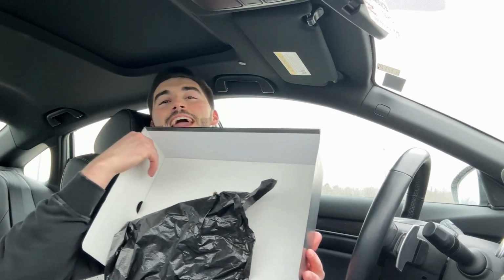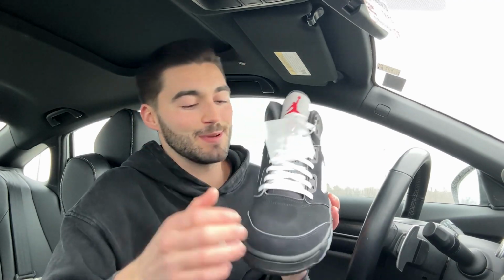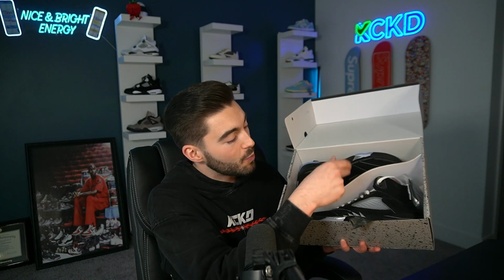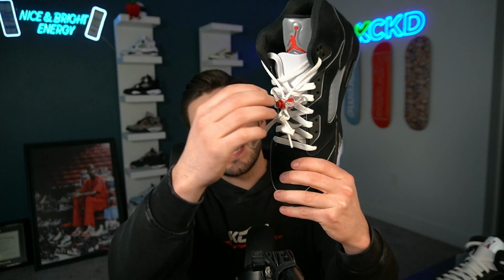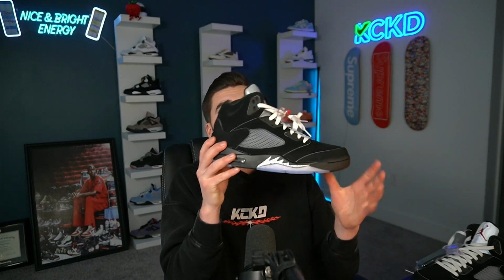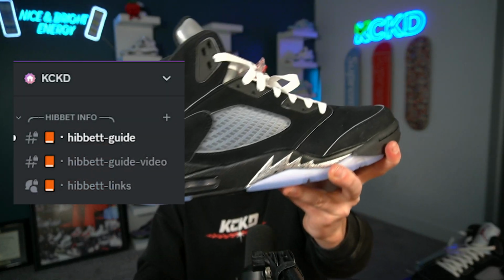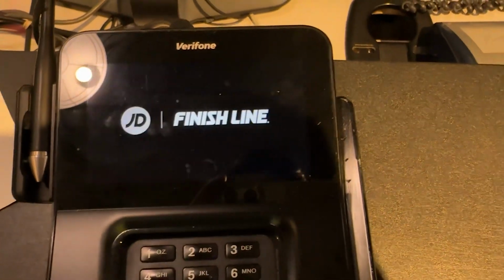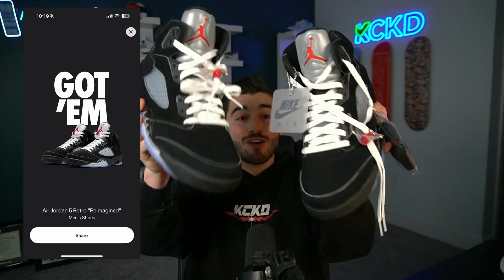WHO HIT?! Jordan 5 Black Metallic Pickup VLOG & Review These SOLD OUT!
Today we went and picked up the Black Metallic Jordan 5s, I was able to secure both of my pairs for a discount! Where you able to grab your size today?

If you need help hitting restocks I'll show you step by step how to do so here

0:00 - 2:13 Pickup Vlog
2:14 - 2:49 Unboxing
2:50 - 3:16 Up Close Look
3:17 - 4:44 My Personal Thoughts
4:45 - 5:00 On Foot Look
5:01 - 8:37 How to hit restocks